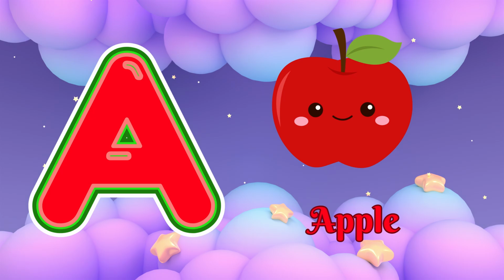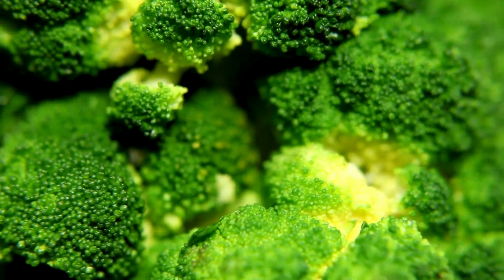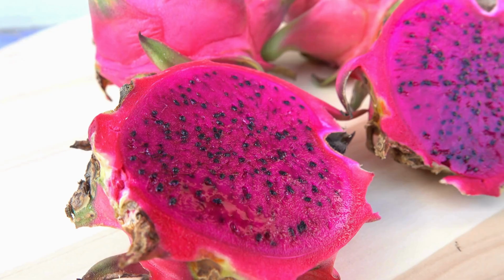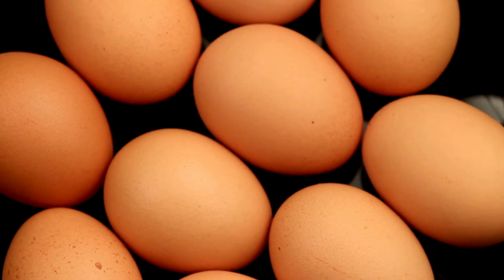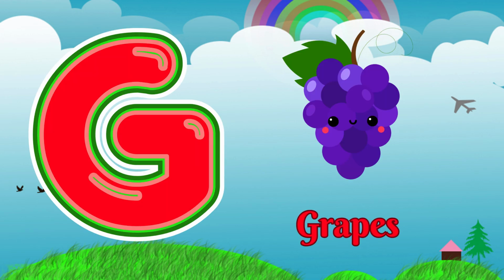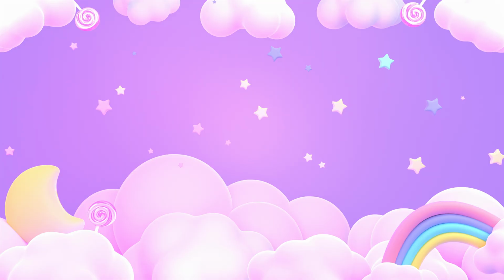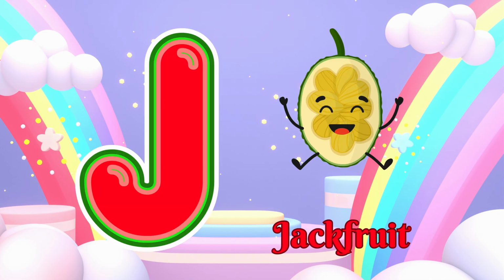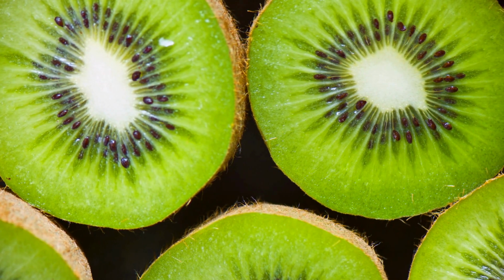Healthy Foods for Kids - Alphabet foods for Kids - Healthy foods - Good Foods for kids -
Discover a vibrant world of nutritious foods perfect for kids! From crunchy veggies and juicy fruits to whole grains and lean proteins, this guide showcases a variety of delicious and healthful options that support energy, growth, and development. Learn how to make nutritious eating fun and engaging for children while building healthy habits that last a lifetime. Explore tips, recipes, and creative ideas to ensure your kids enjoy every bite of their healthy meals!